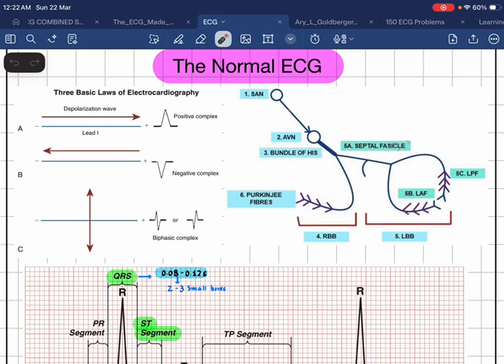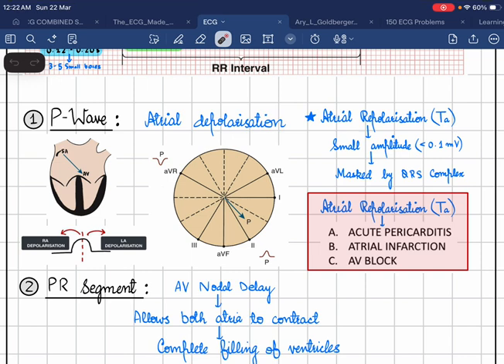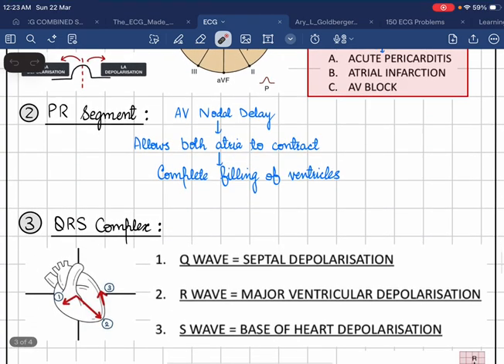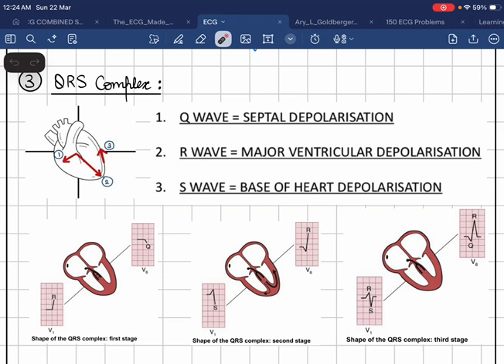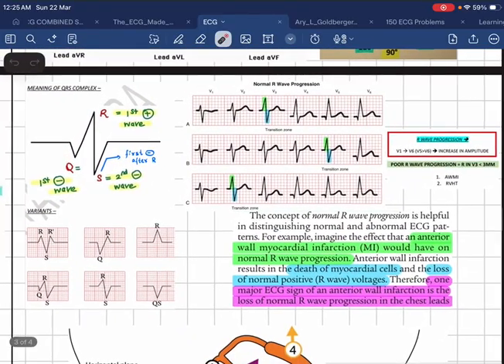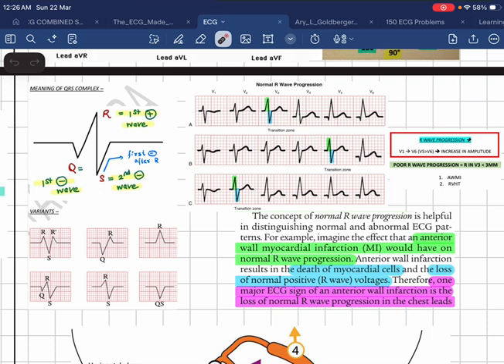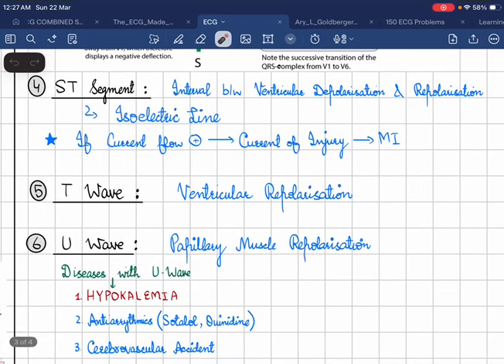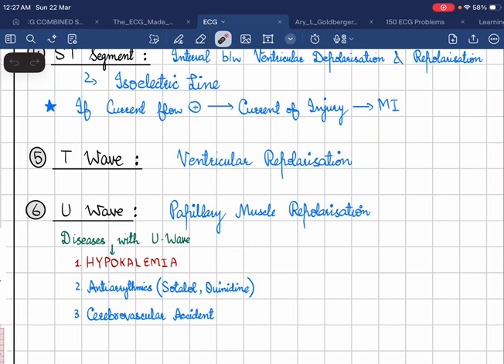3.The Normal ECG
In this series of video lectures, I will be covering Electrocardiography (ECG) in a simple, structured, and clinically oriented manner. We will start with the basic principles of cardiac electrophysiology and ECG leads, and then gradually move toward a systematic approach to ECG interpretation, including rhythm analysis, axis determination, conduction abnormalities, ischemic changes, and important clinical ECG patterns.